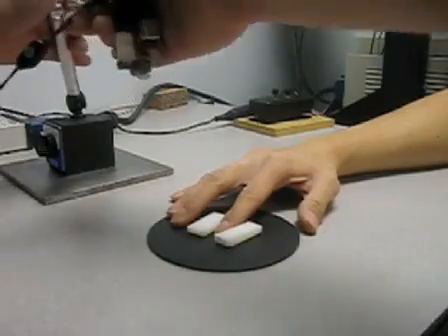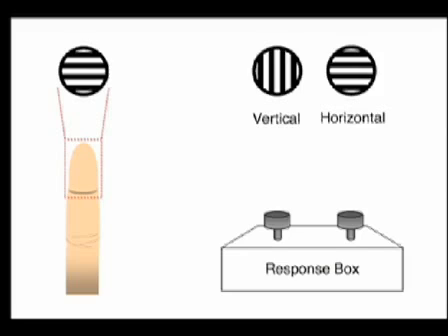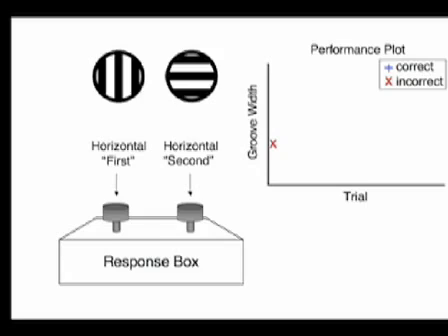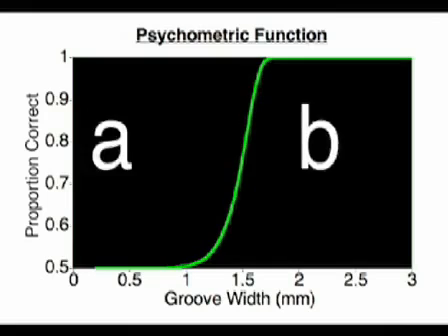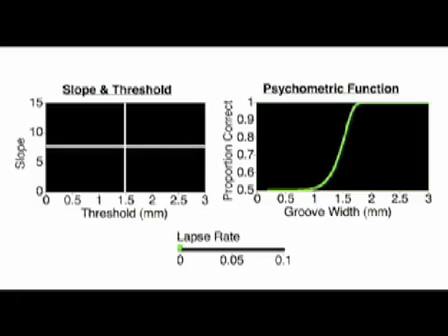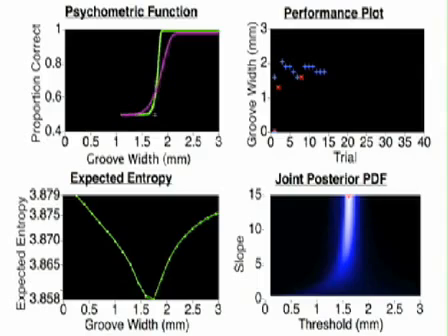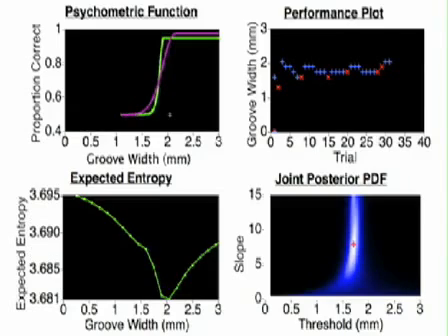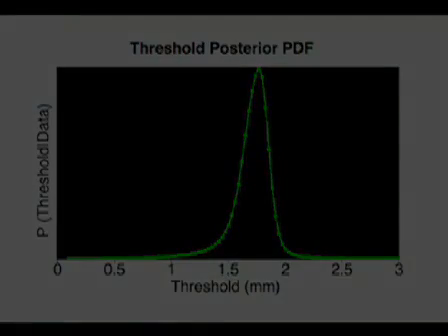A Tactile Automated Passive-Finger Stimulator (TAPS) Test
The TAPS test evaluates the Tactile Automated Passive-Finger Stimulator, a device used to assess tactile sensation in individuals. This test involves the application of controlled pressure to the fingertips using the stimulator, which allows for the measurement of sensitivity and discrimination abilities. The results of the TAPS test can provide valuable information about an individual's tactile perception and may be used in clinical settings to diagnose sensory impairments or monitor changes in sensation over time. Overall, the TAPS test is a valuable tool for assessing tactile function and can help healthcare professionals tailor treatment plans to meet the specific needs of their patients.

Additionally, the TAPS test can be used in research settings to study the effects of various interventions on tactile sensation, such as rehabilitation programs for individuals with neurological conditions or sensory training for athletes. By objectively measuring tactile sensitivity and discrimination, researchers can gain insights into the underlying mechanisms of touch perception and develop more effective interventions to improve sensory function.

Furthermore, the TAPS test can also be used in occupational therapy to assess an individual's ability to perform daily tasks that require tactile discrimination, such as buttoning a shirt or handling small objects. By identifying deficits in tactile sensation, therapists can develop targeted interventions to improve functional abilities and enhance quality of life for their clients.